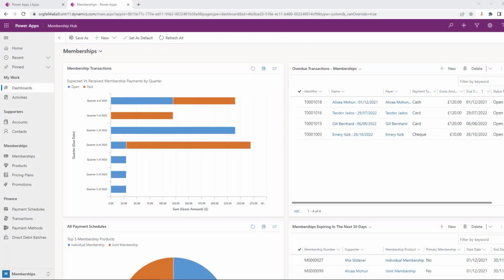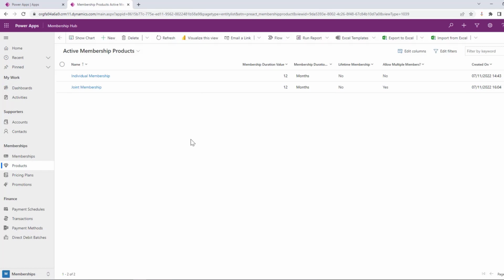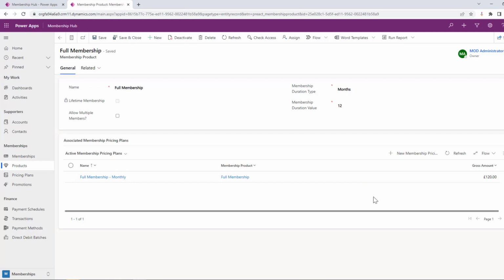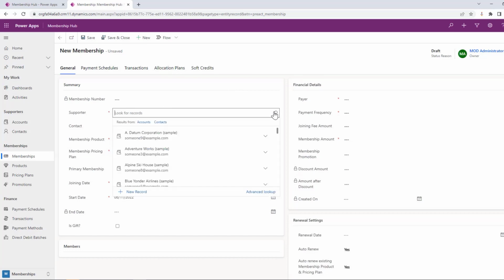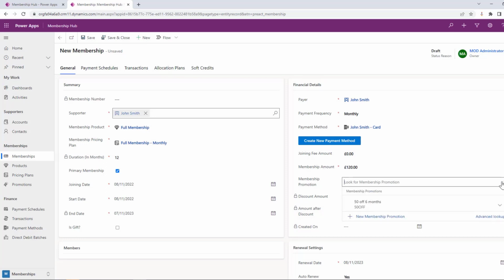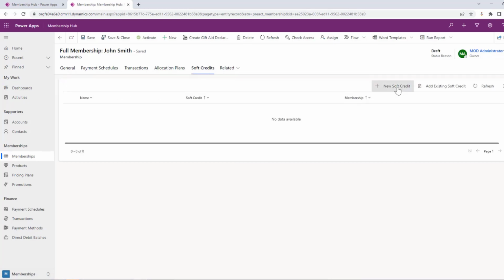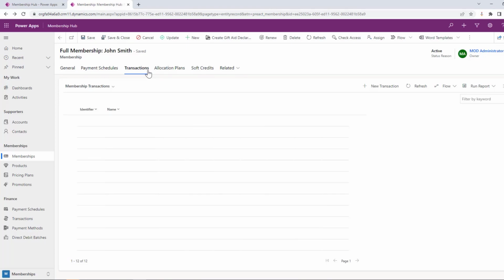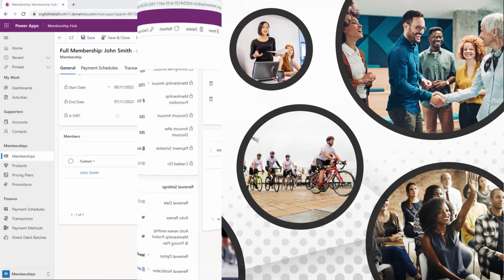Membership Management Software - Demonstrating Membership Hub CRM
Demonstrating membership management software that enables organisations to save time and increase efficiency with connected data and process automation.

Membership Hub from Preact supports the CRM needs of charities, clubs, churches, associations and other membership organisations. Built atop the Microsoft cloud platform, Membership Hub provides native integration with Dynamics 365, Outlook, Power BI and Teams.

This walkthrough membership CRM demonstration covers:

0:00 Introduction
0:32 Membership dashboards
1:09 Member contact records
3:27 Membership products
6:25 Managing member promotions
8:54 Creating a membership record
10:25 Tracking payment information
12:40 Membership renewal settings
14:29 Options to track additional members and referrers
15:39 Activate a membership & create a payment schedule